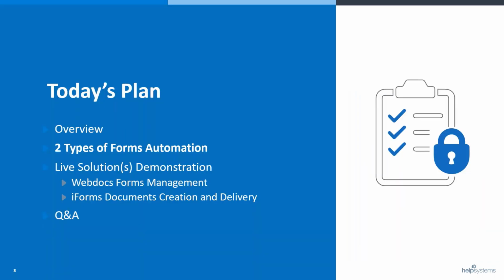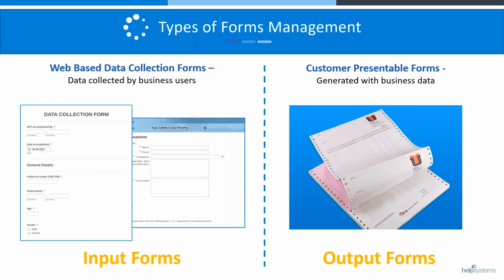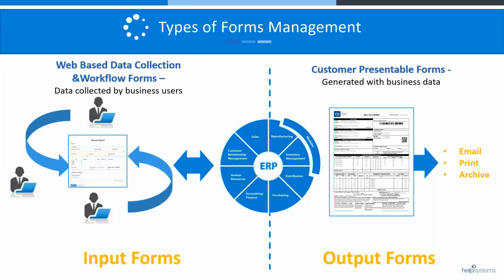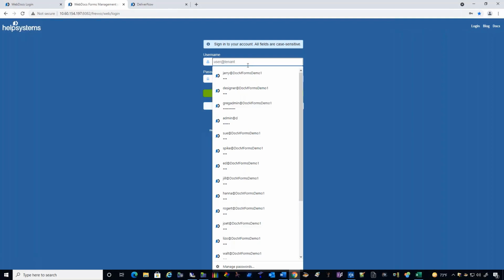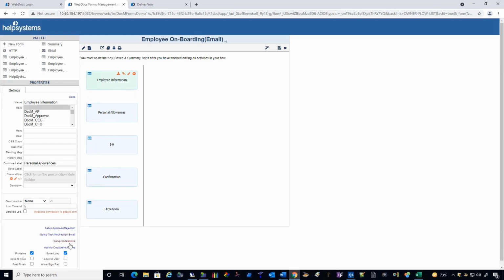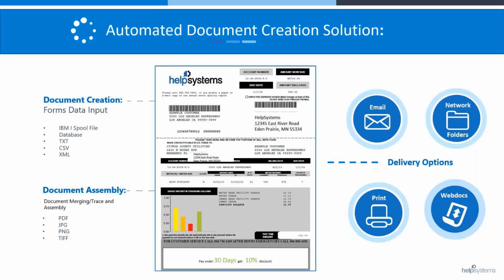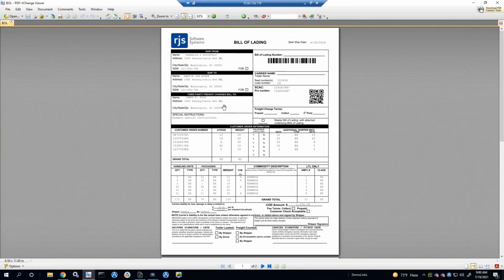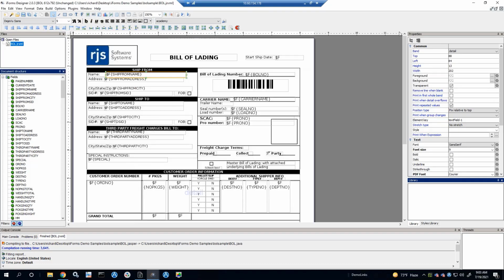How to Modernize Forms Automation for Big Impact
Within organizations today, forms automation is widely used in customer presentable document creation and delivery, and in web browser-based user and customer input forms and workflows. And while requirements have changed dramatically in the last few years, the technology has not always kept pace. Companies today need technology that is easy-to-use and expandable to work with all systems—no matter the platform they are working with.

Watch this on-demand webinar to learn two key areas of forms automation that will make the biggest impact in your business and discover how Fortra technology can support you.